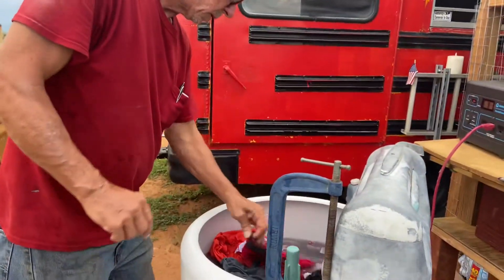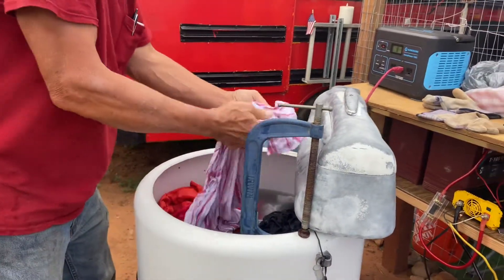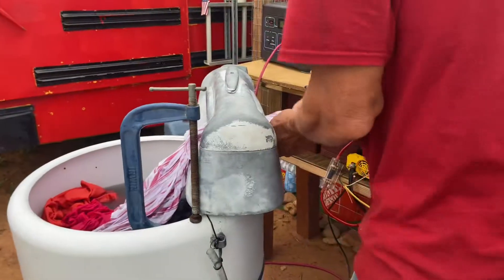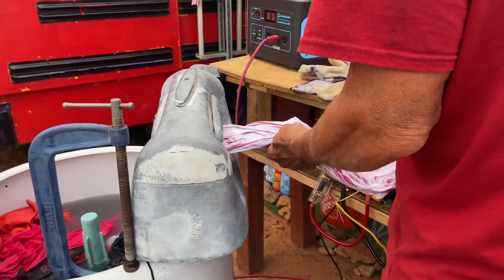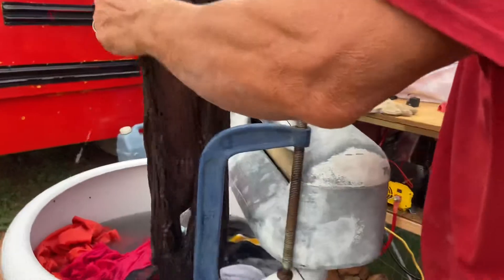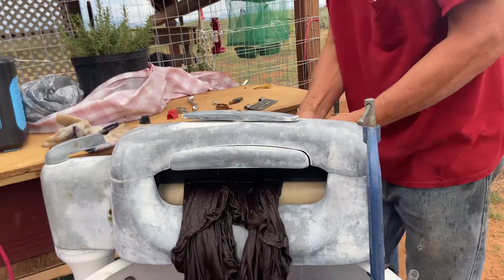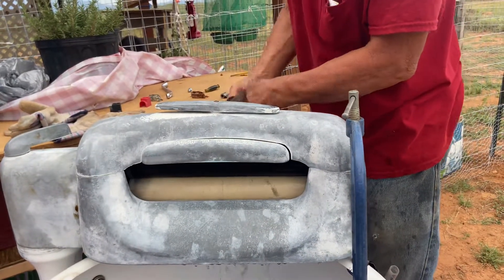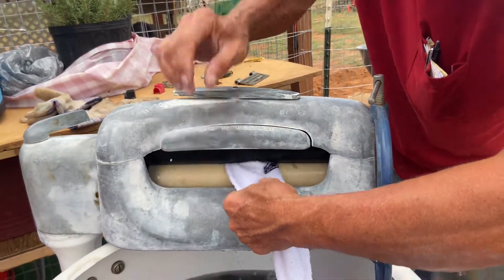Wringer Washer 12 Volt DIY 3 of 3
Part 3 of 3: (Read part 1 description)